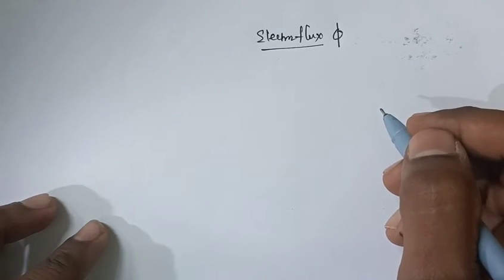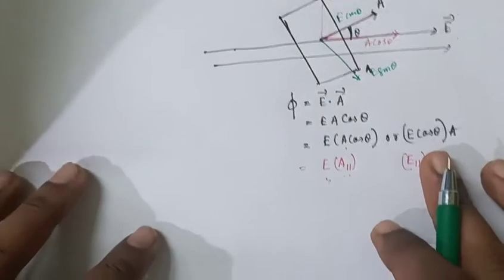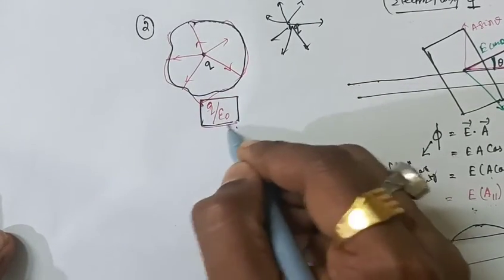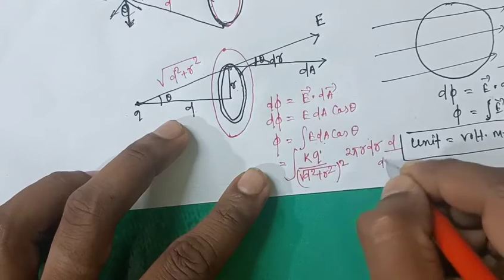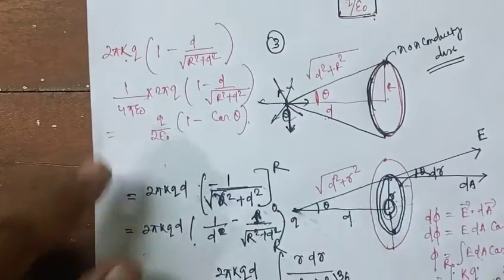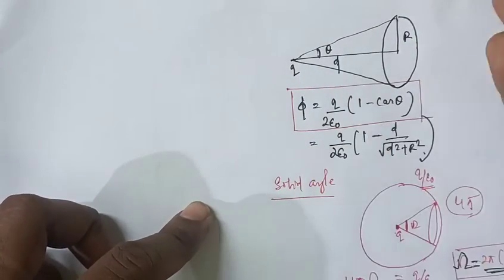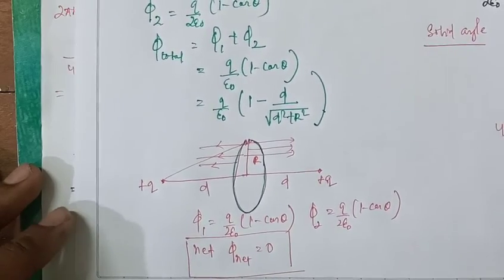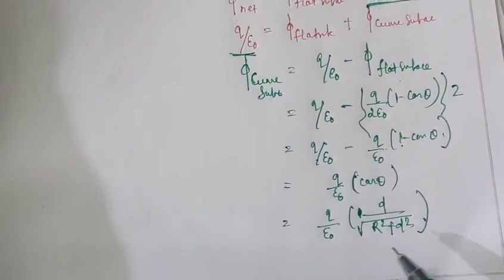Lec-28 . Electric Flux.